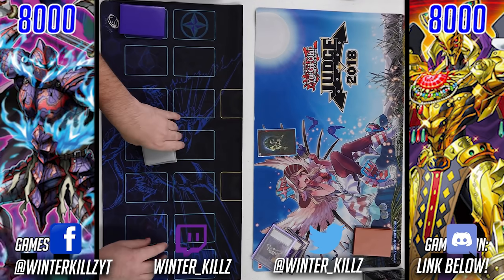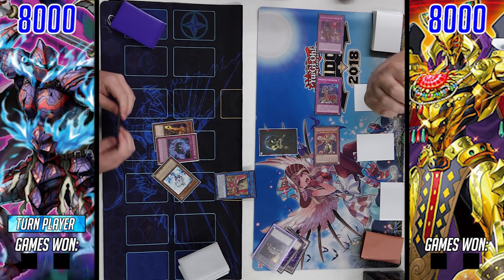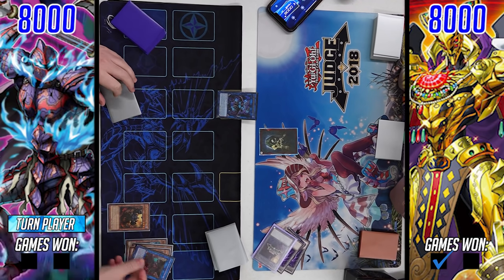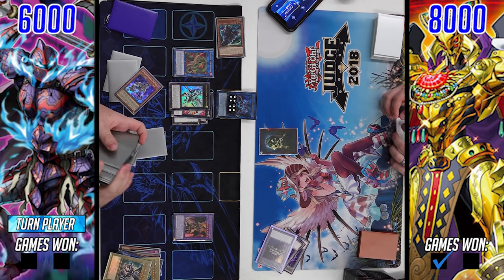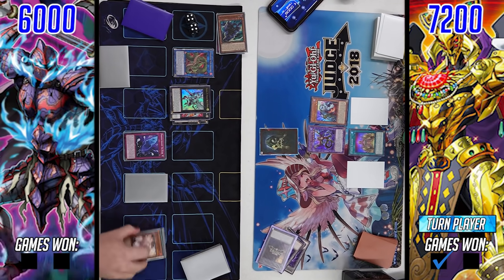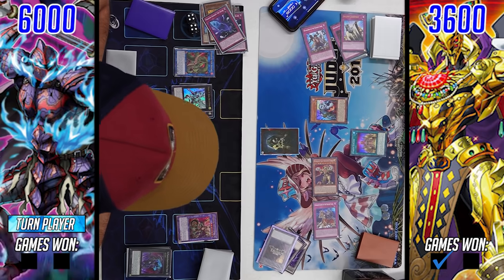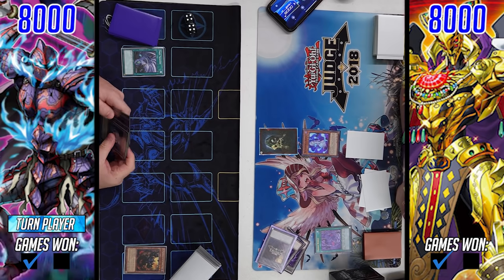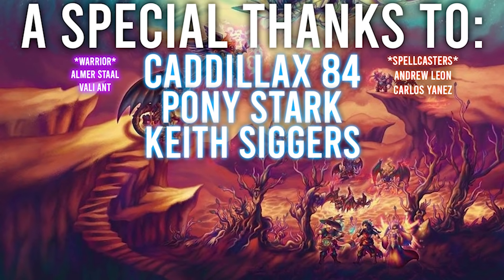Phantom Knight BA Vs Eldlich Zombie | Locals Feature Match - Round 2 (8/28/21)